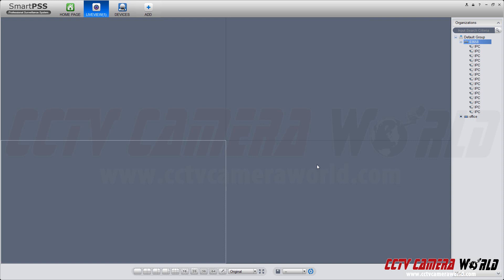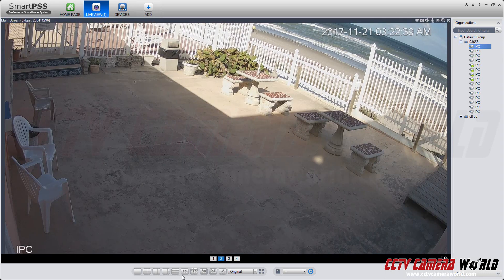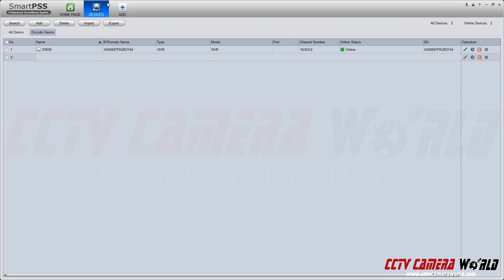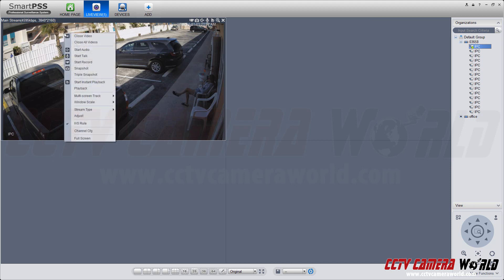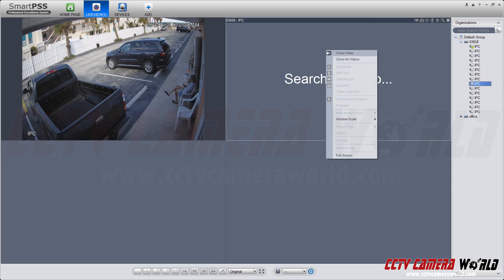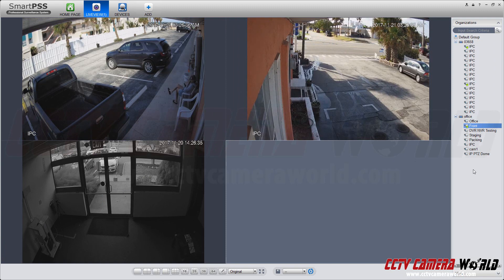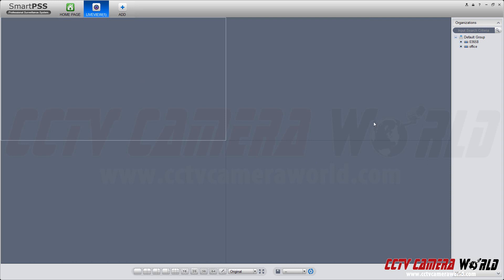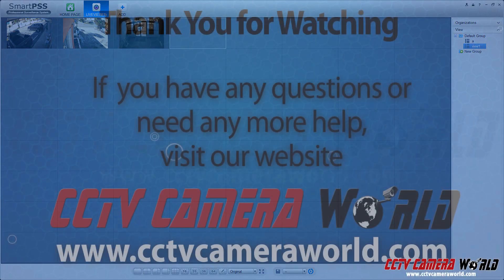How to Set a Favorite View in Smart PSS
In this video, you will learn how to create a favorite camera grid view in Smart PSS.